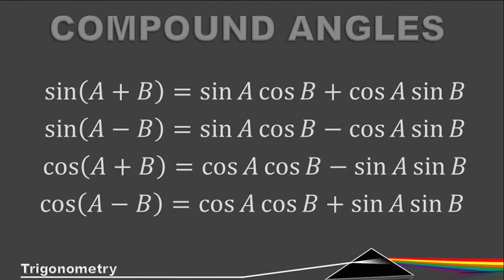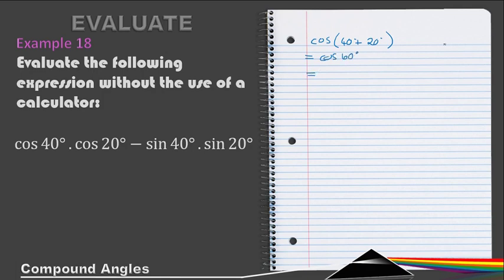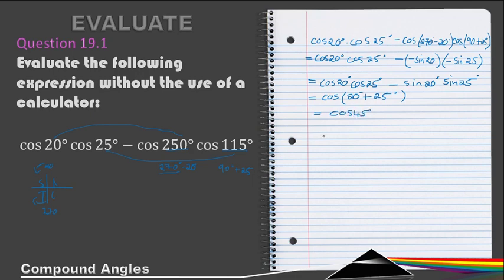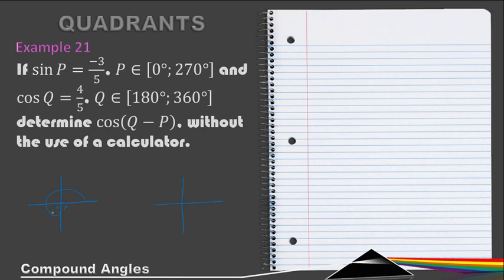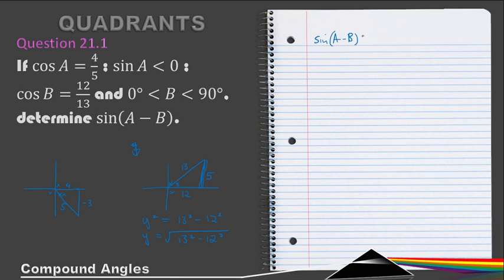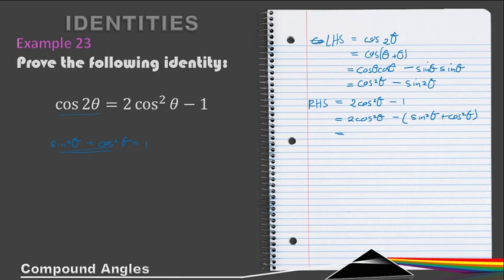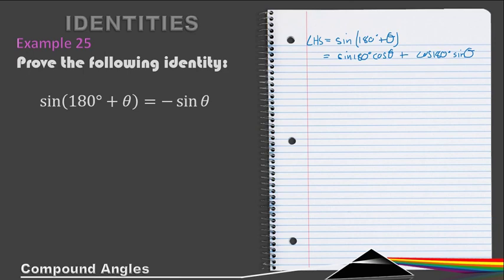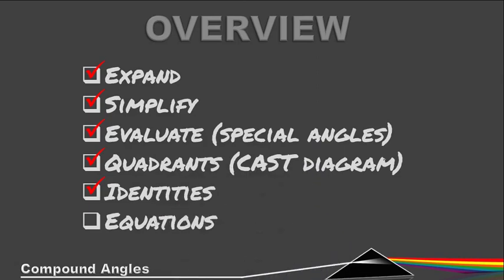R3301 Compound Angles